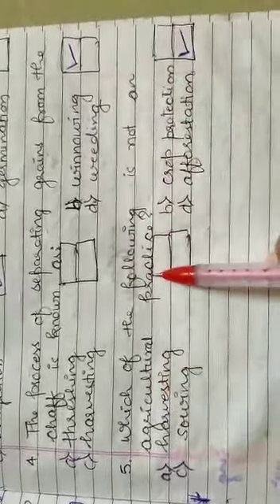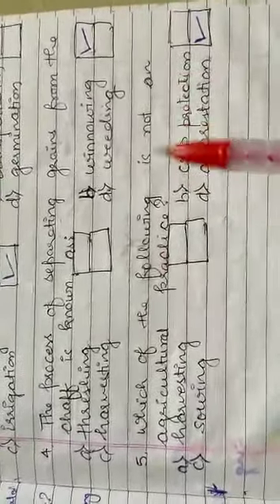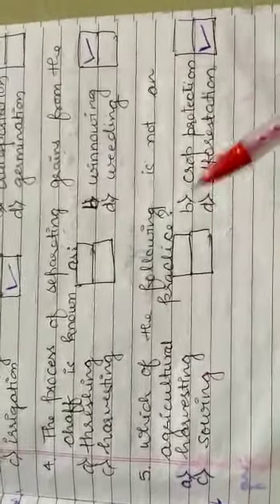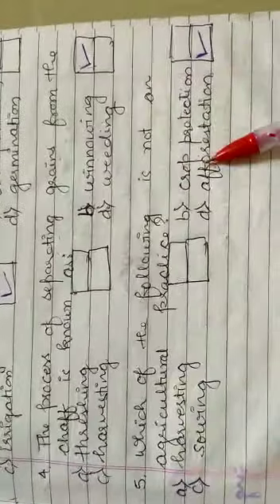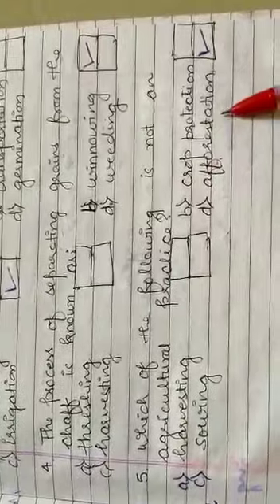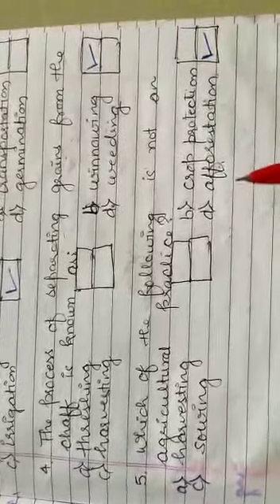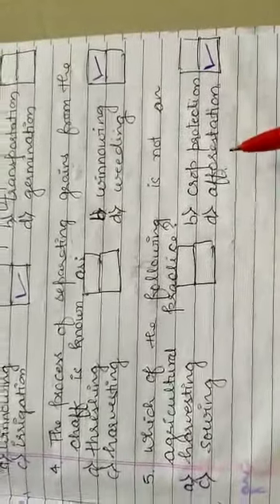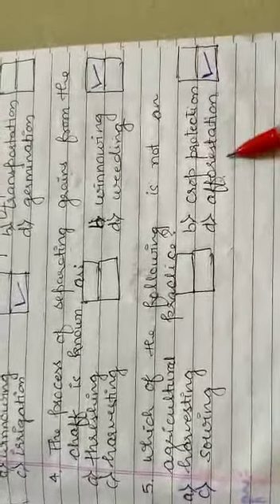8TH SCIENCE, CH - 1 EXERCISE REVISION, 27 JULY 2020